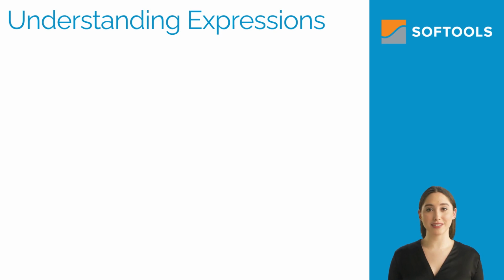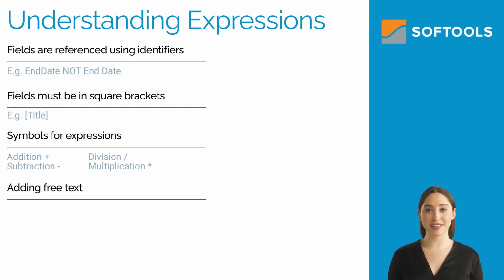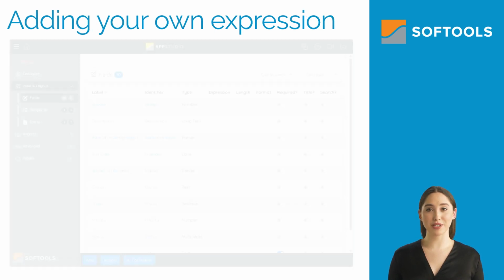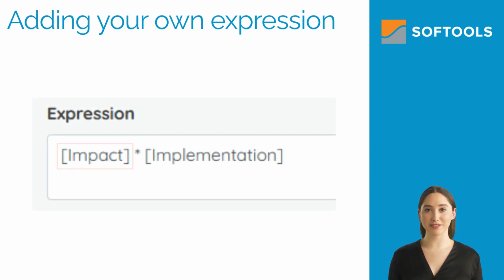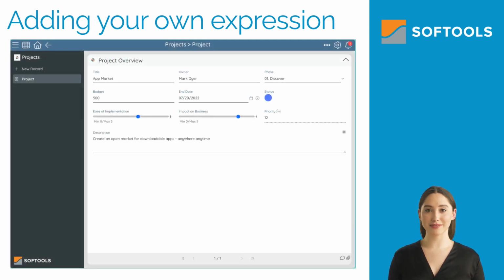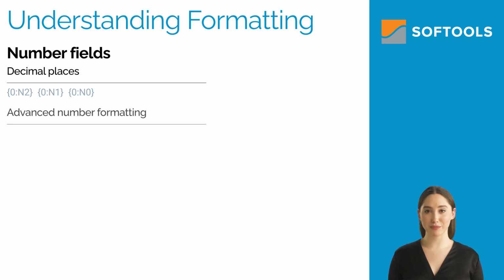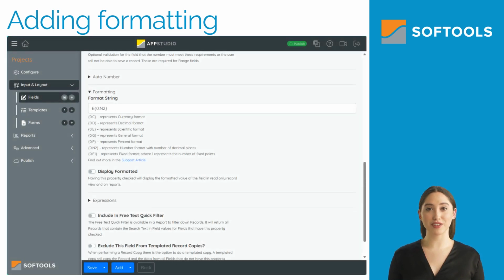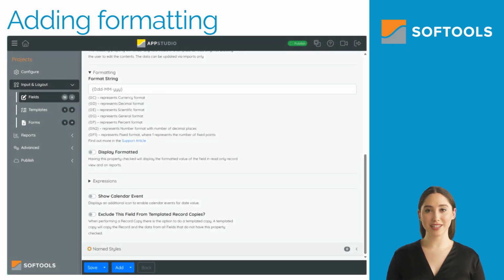ABC Basic - EPS 08 - Simple Expressions and Formatting